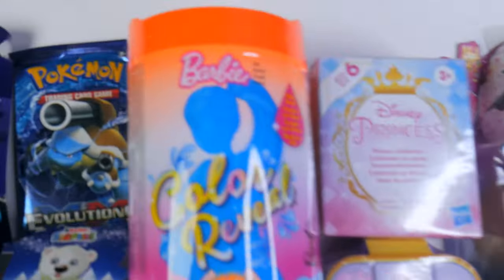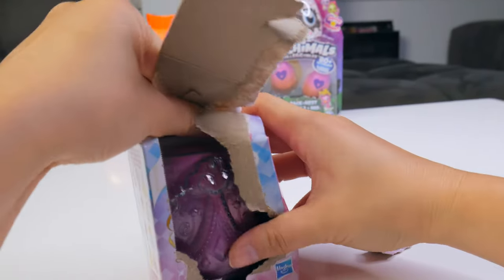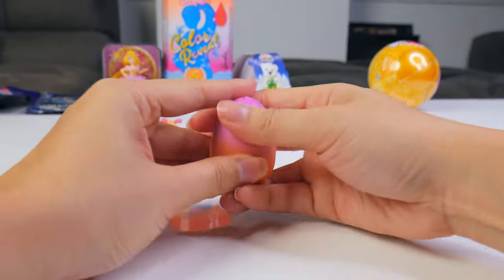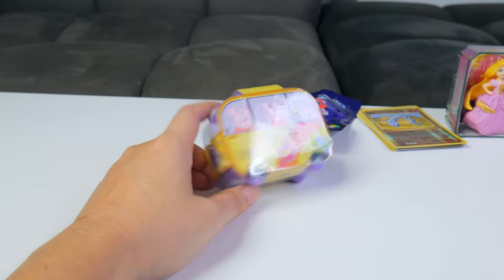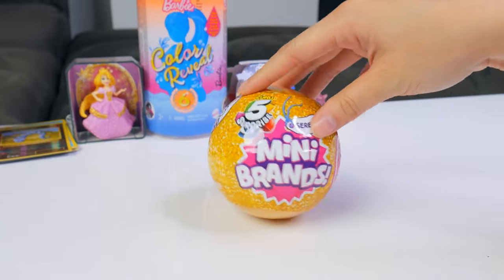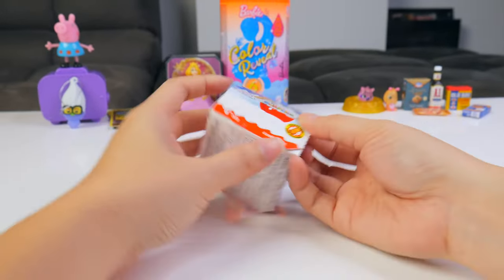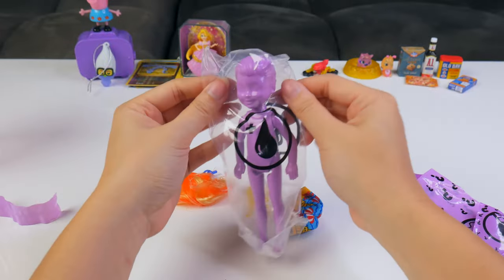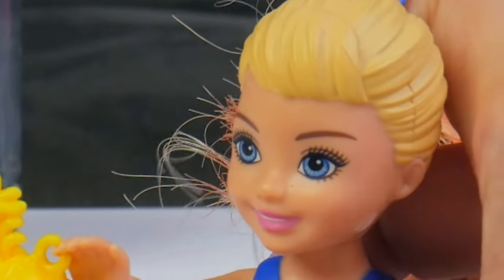Random And Mixed Loot Opening Surprise Blind Bag Toys Unboxing #124 H5Kids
We've got barbie color reveal, mini brands, disney princesses, and more!

If you enjoyed today's video: Random And Mixed Loot Opening Surprise Blind Bag Toys Unboxing #124 H5Kids! subscribe to the H5Kids YouTube channel for more fun toy videos just like this one and to stay up to date with what we're up to!